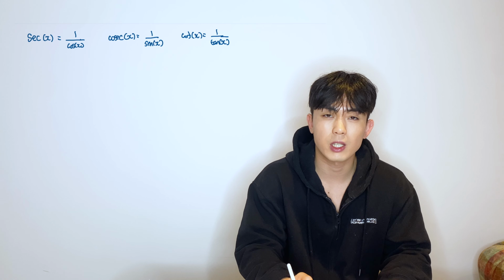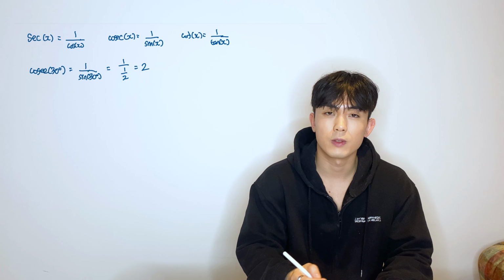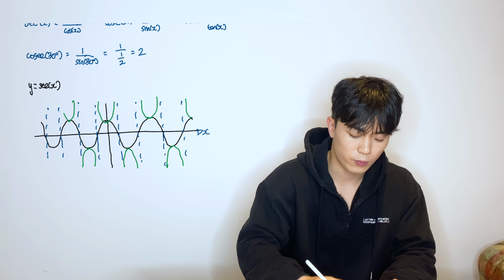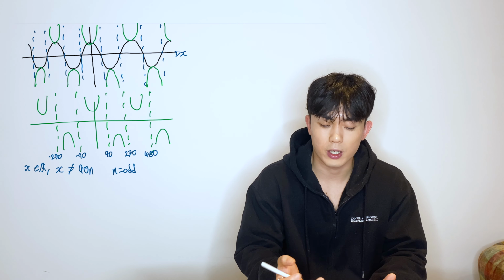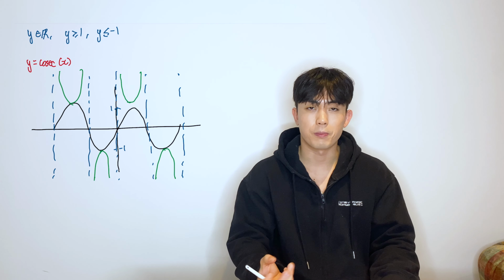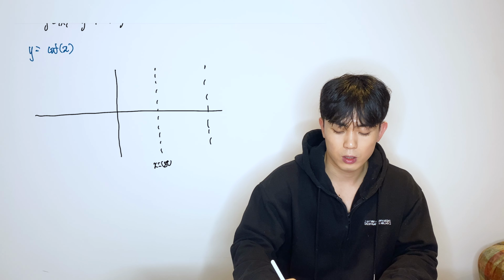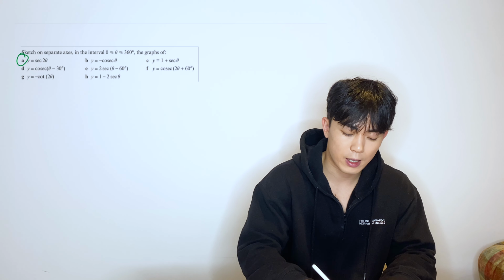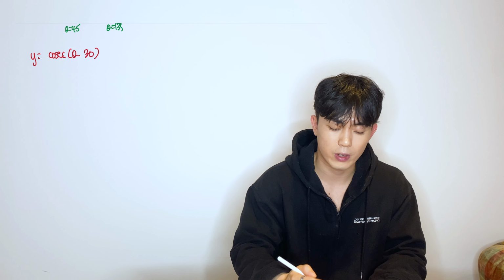A Level | sec, cosec, cot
This video explains how to use sec, cosec, and cot